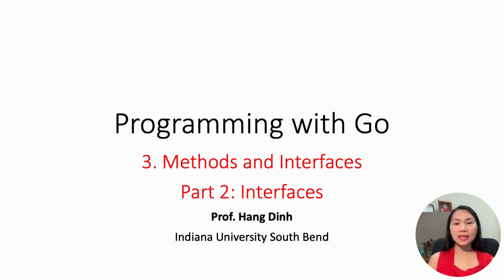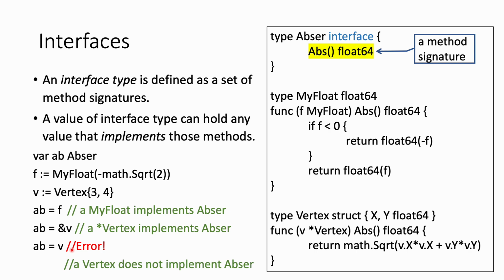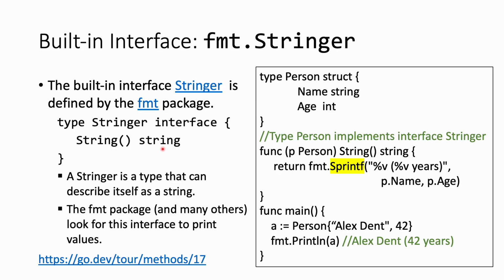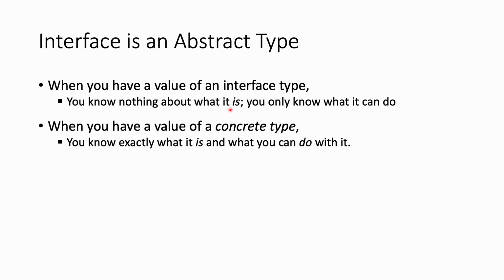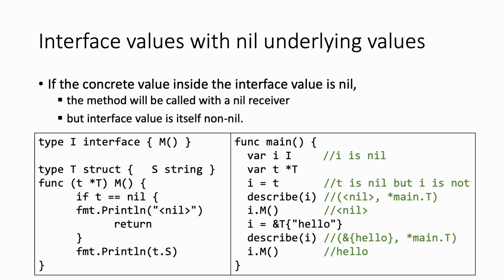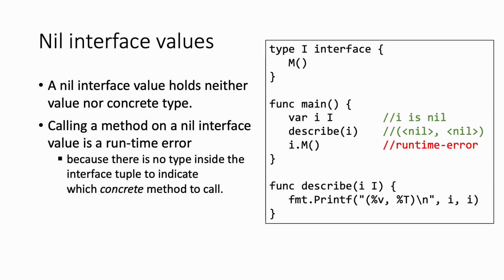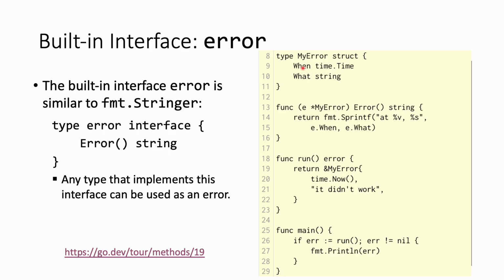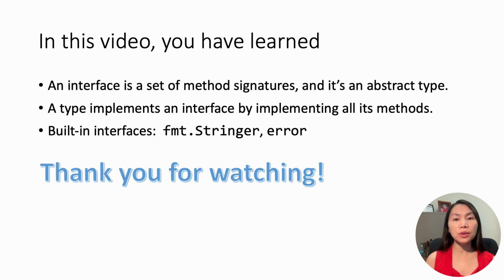Programming in Go | Methods and Interfaces | Part 2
This video covers basis about interfaces in Go lang.